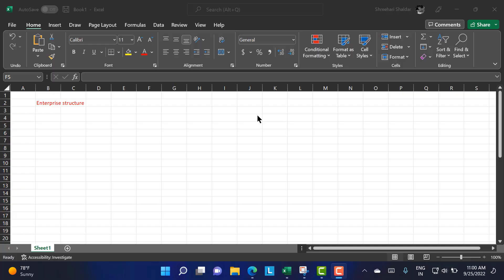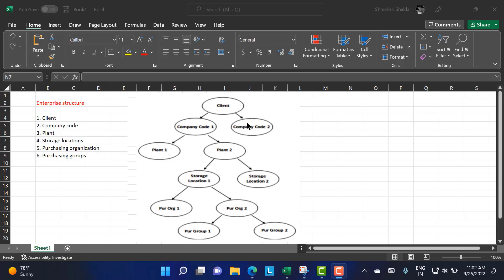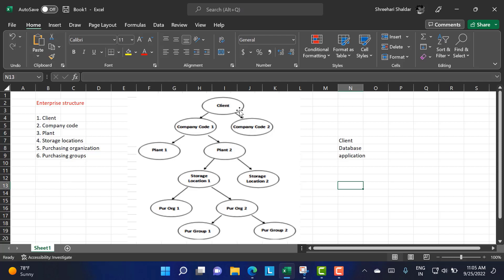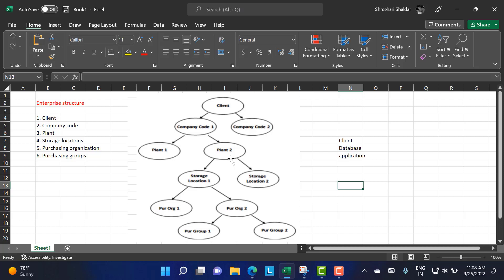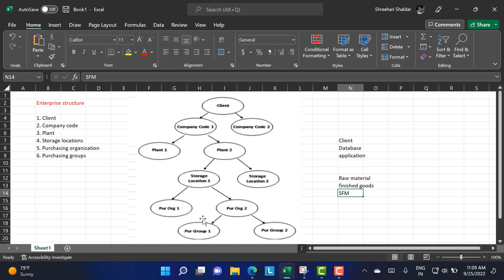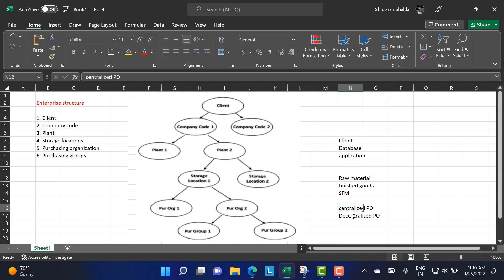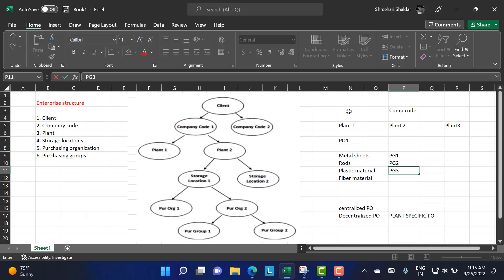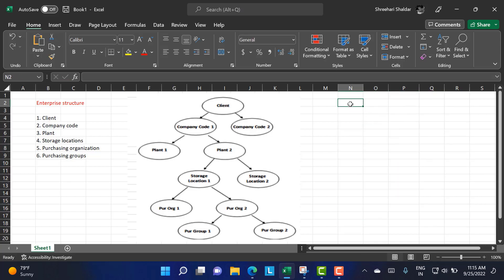SAP MM Enterprise Structure | SAM MM organization Structure | SAP MM Course